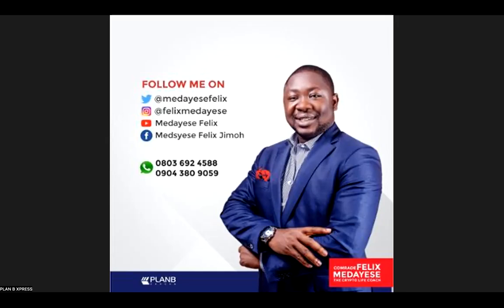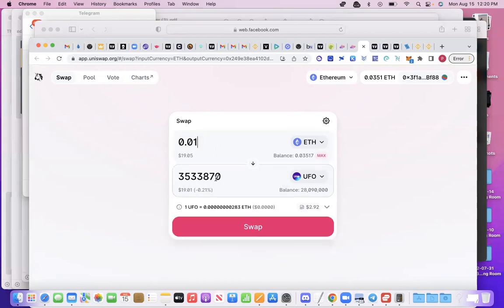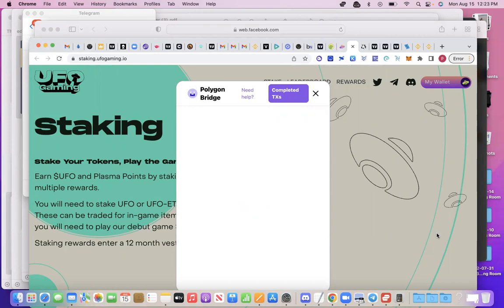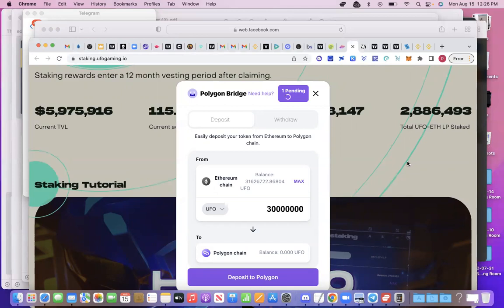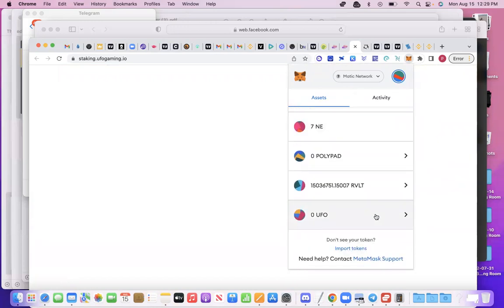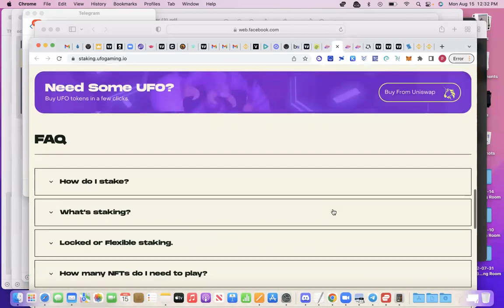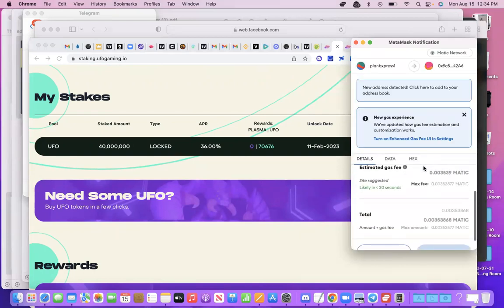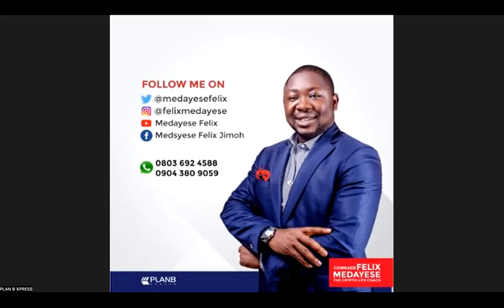Ufo Gaming staking process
PERSONAL TRADING AND PORTFOLIO BUILDING
Learn simple copy and paste to pick trade daily on 4 major exchanges with a minimum of $100 on each or atleast one

TRADING TOOLS
TRADINGVIEW

 STAKING PROJECTS&DEFI GAMES
Invest a minimum of $100 on each or all the following staking and Defi systems (1. MIDAS, 2. MAVIE+ULTRON 3. BSW STAKING 4. DRIP NETWORK. drip.community/faucet?buddy=0x3f1a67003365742B6fB2B05B2c6cbA466a38Bf88, 5. DRIP GARDEN 6. PIGGYBANK

THIRD PARTY TIMELY INVESTING PLATFORMS. Invest a minimum of $100 on each or all of the platforms.
(1.NEXTGEN 2. SHIHTZU EXCHANGE 3. FMCPAY INVESTING FMCPAY EXCHANGE